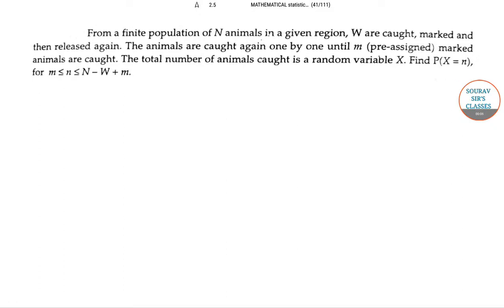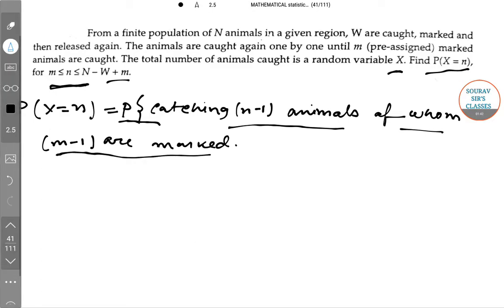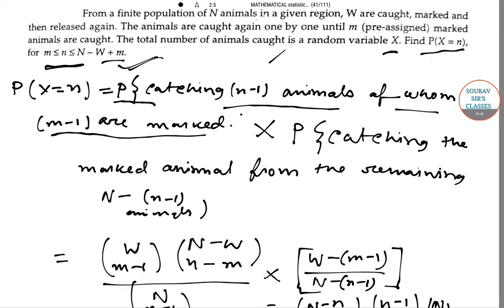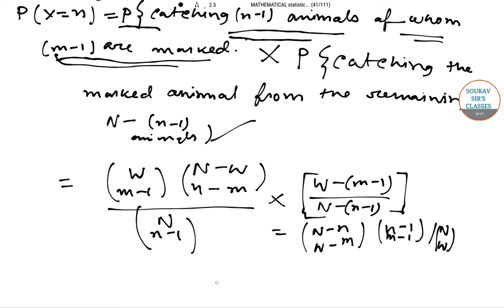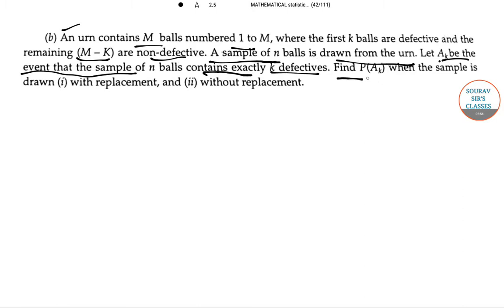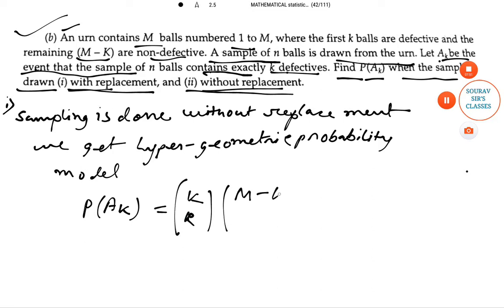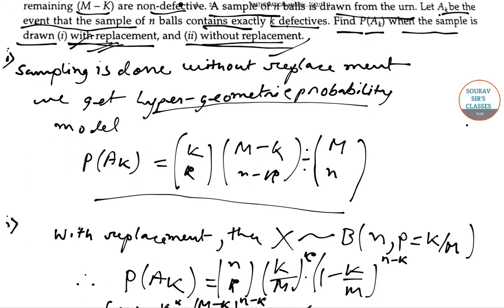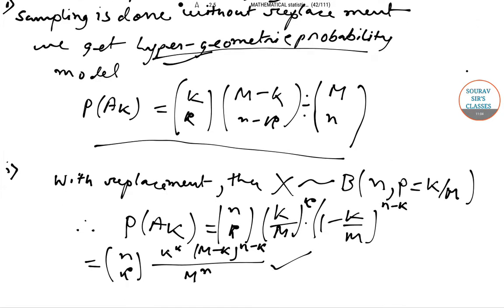Mathematical Statistics | MStat | BStat | Eco Stat| Other ways of Solving For Guidance 9836793076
Related Keys:

mathematical statistics notes

mathematical statistics books

mathematical statistics: exercises and solutions

mathematical statistics course

mathematical statistics textbook

statistics math examples

mathematical statistics with applications

introduction of statistics in mathematics